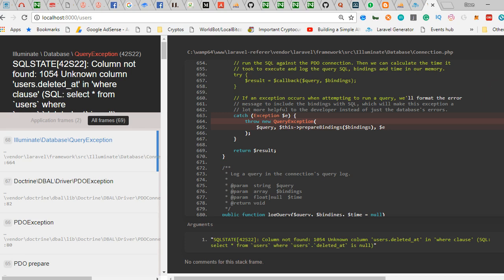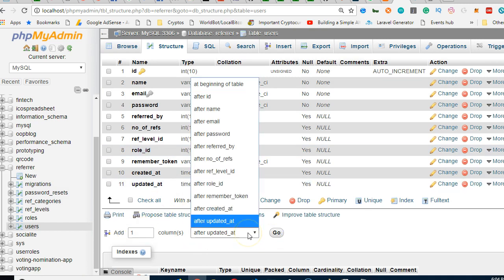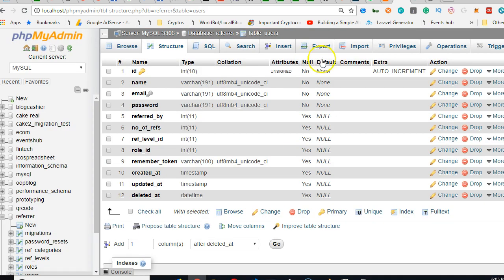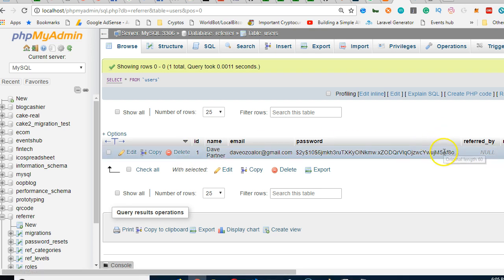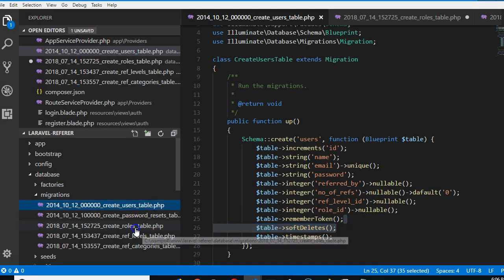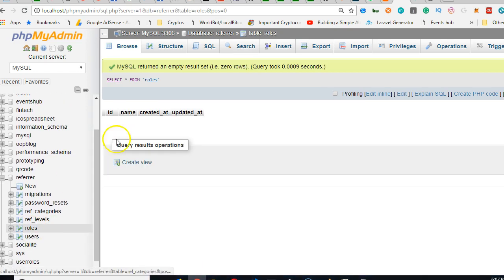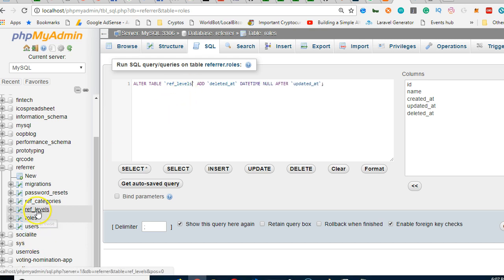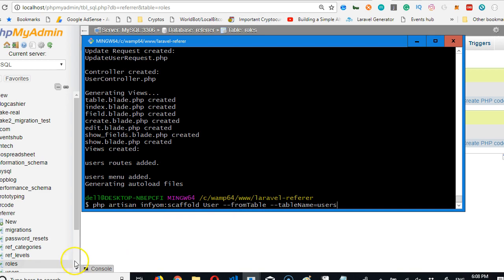Laravel referrer 15 fix softdeletes error